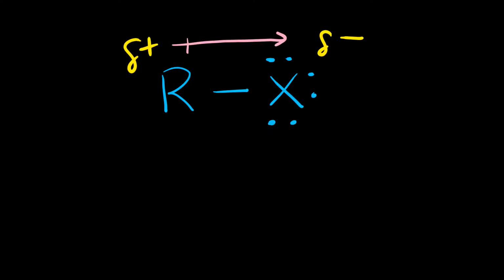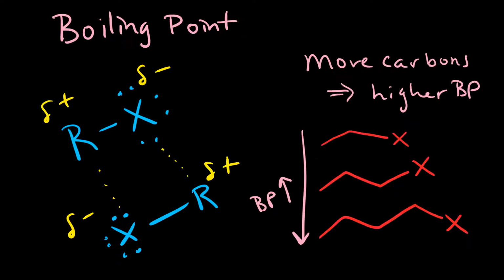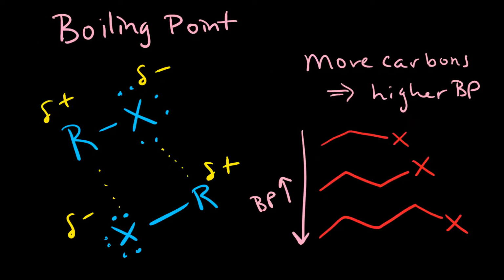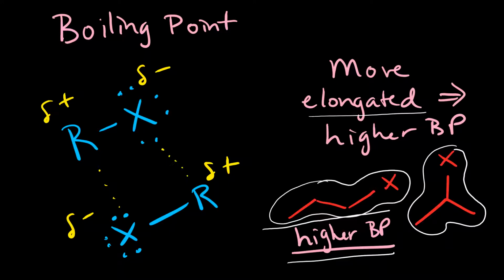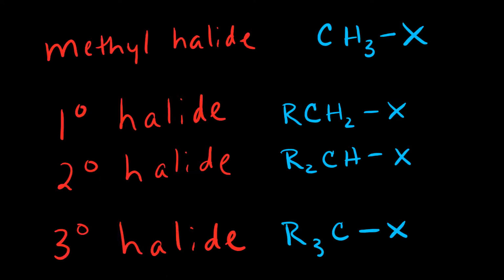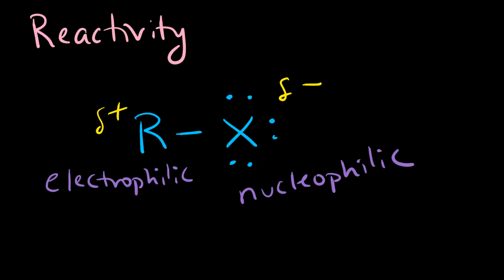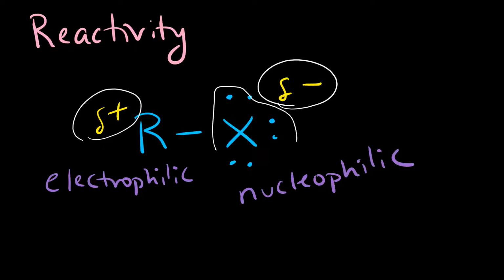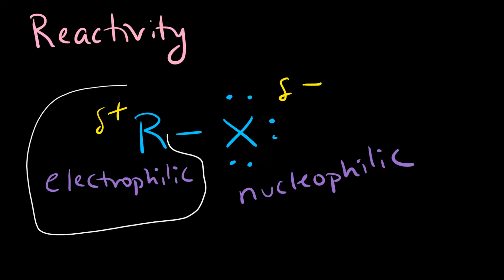Lecture 9 Part 1: Alkyl Halides